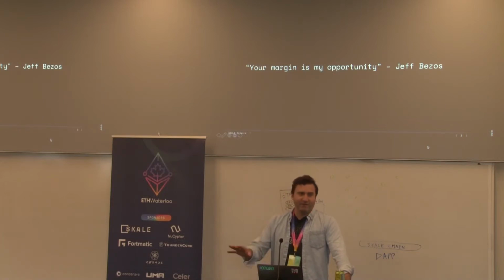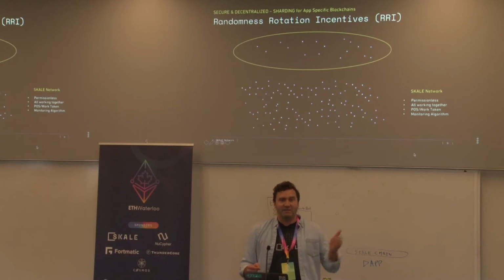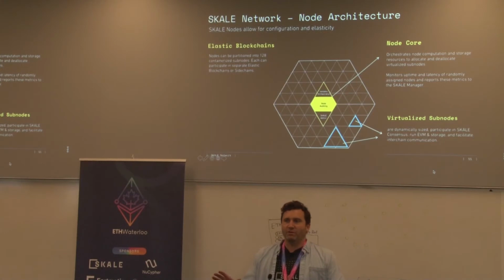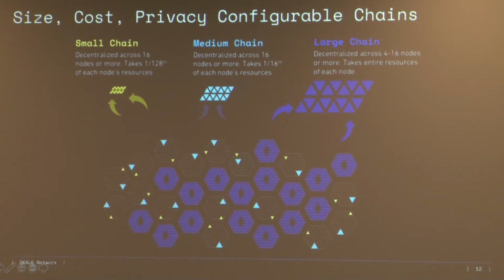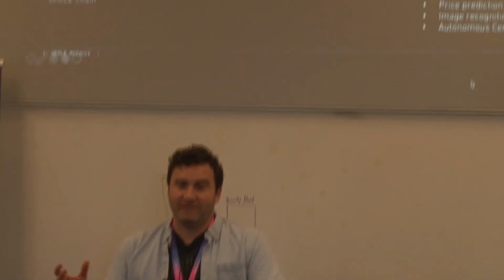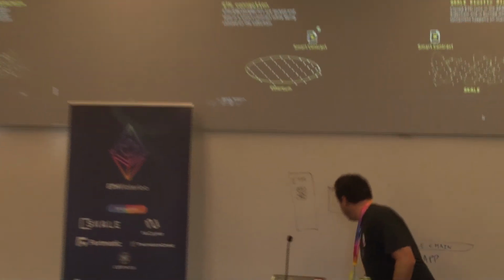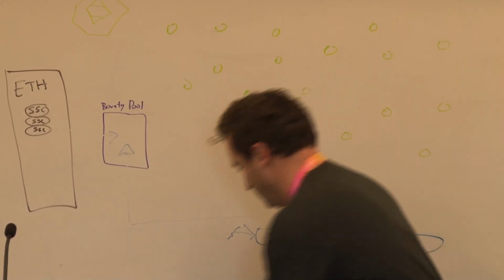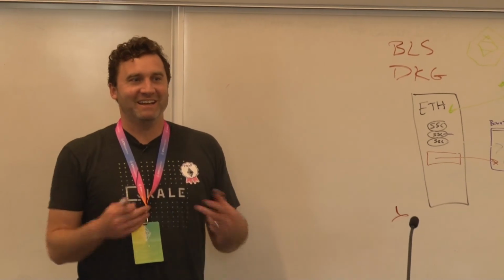Architecture Session: Using Elastic Blockchain Networks as an execution layer for Ethereum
with Jack O'Holleran from Skale